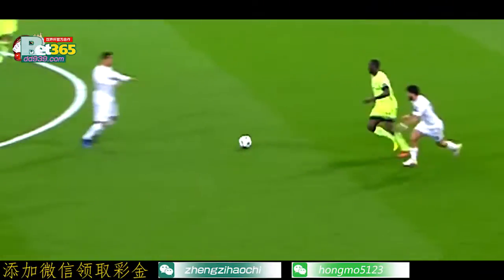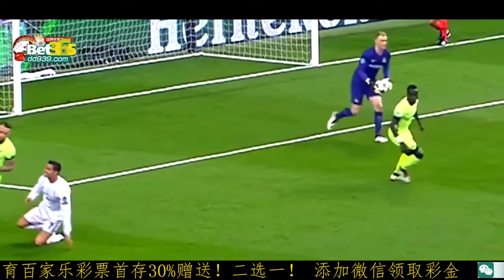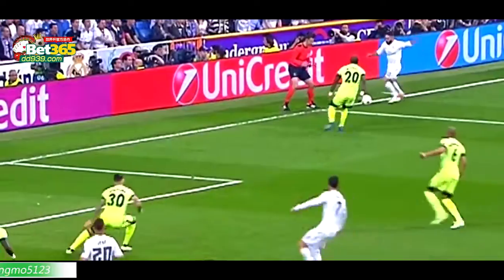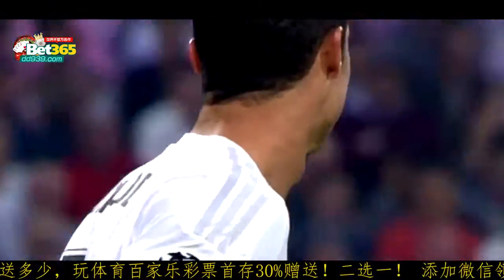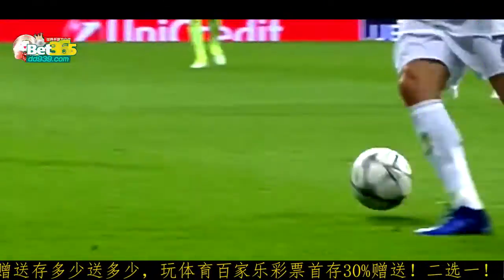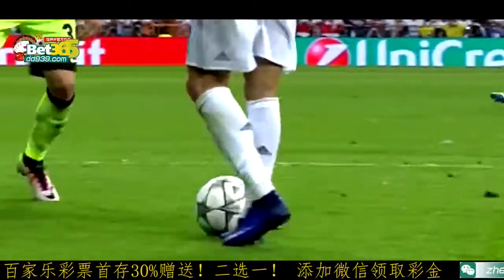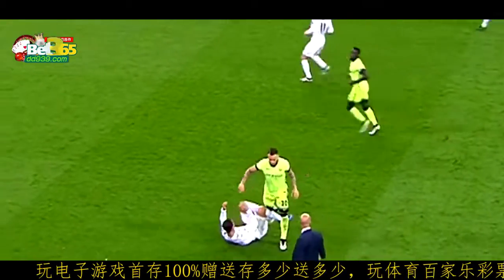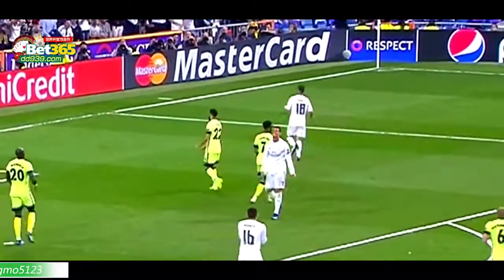克里斯蒂亚诺罗纳尔多vs曼彻斯特城 主场15-16 第2部分